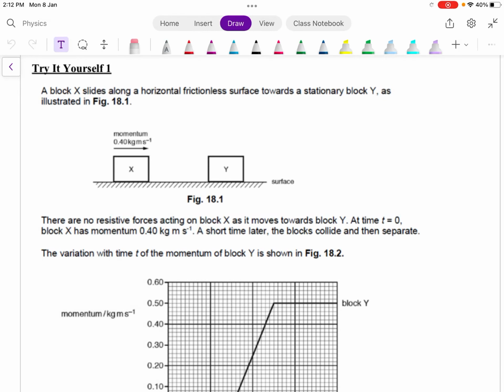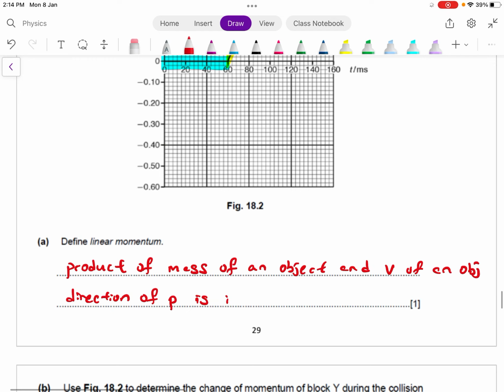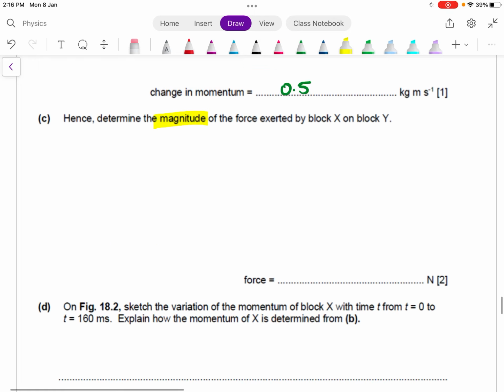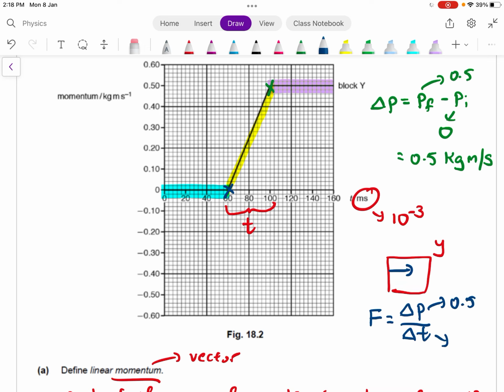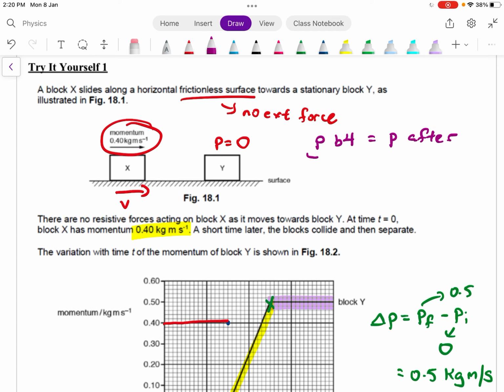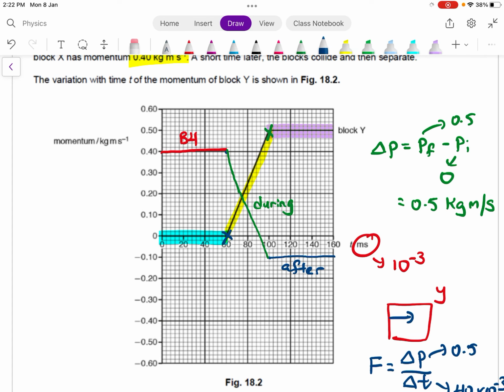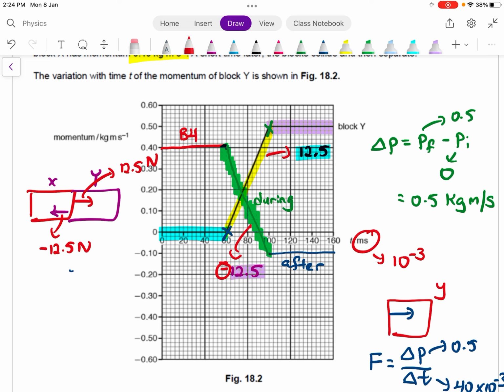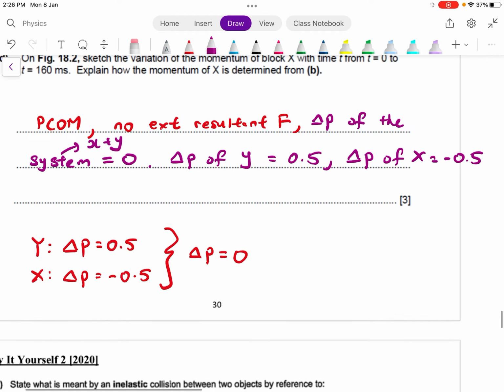Momentum Time Graph (Try It Yourself 1)